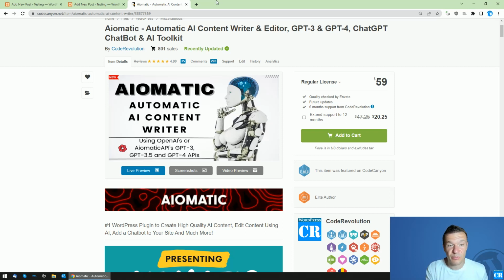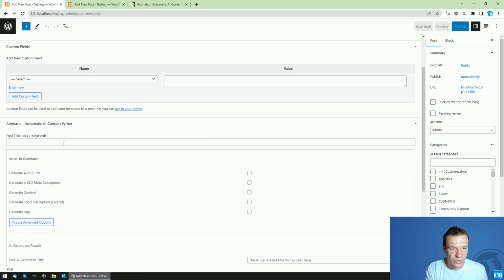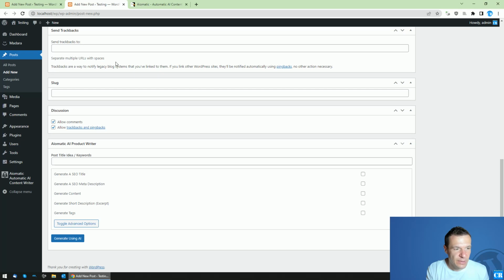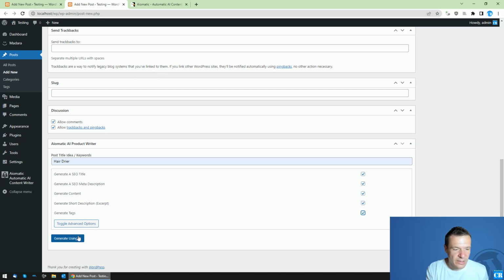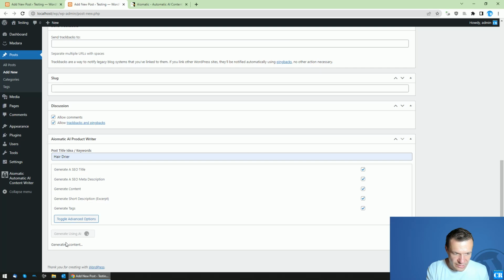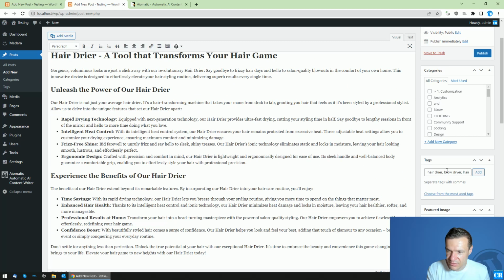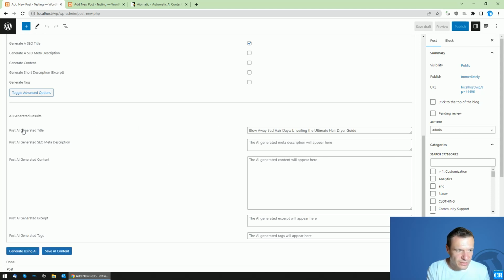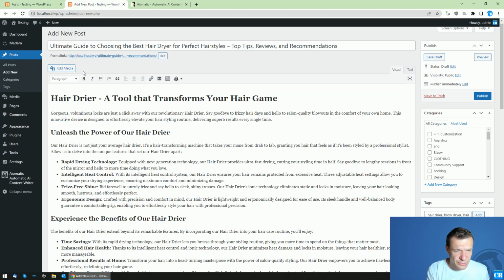Aimogen Single Post Editor Content Writer Update - working for Gutenberg and Classic Editor!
🤔 ABOUT THIS VIDEO 👇
Welcome to the Aimogen Single Post Editor Content Writer Update video! In this tutorial, we'll be diving into the latest features and improvements of Aimogen, the revolutionary AI-powered content writing tool.

In this update, I'm thrilled to announce that Aimogen now seamlessly integrates with both the Gutenberg and Classic Editor, for any post type, including posts, pages and WooCommerce products. No matter which WordPress editor you prefer, you can now leverage the power of Aimogen to generate high-quality content effortlessly.

Let's dive in and see what this update has in store for us!

Szabi - CodeRevolution.